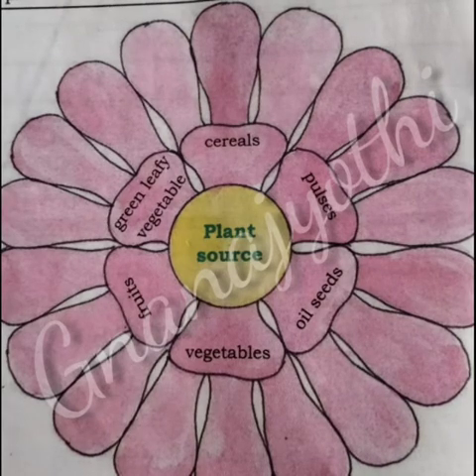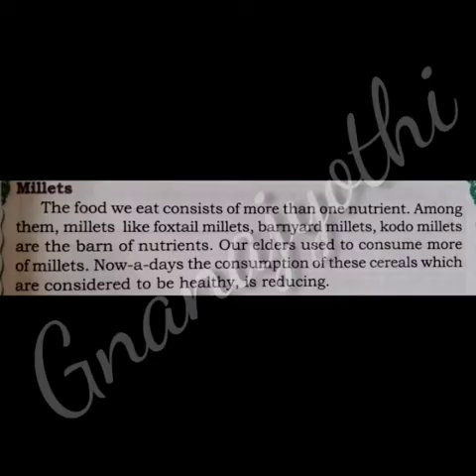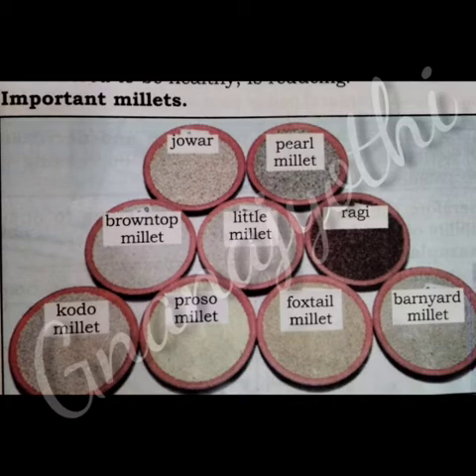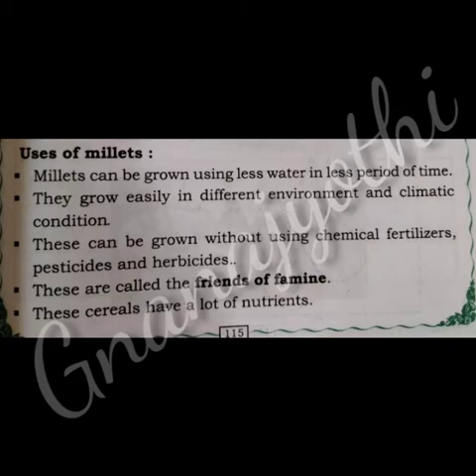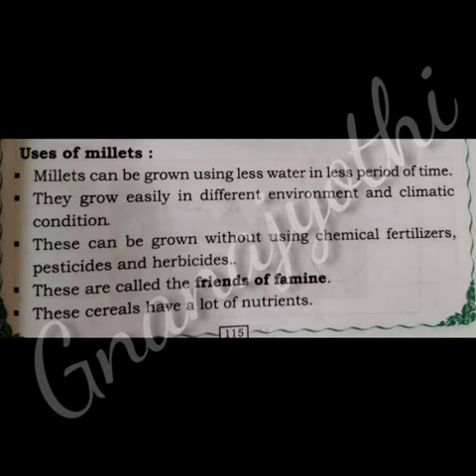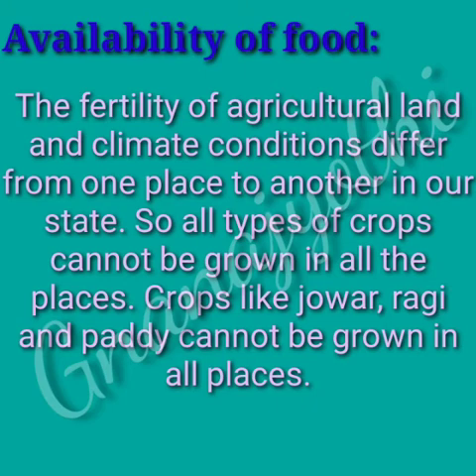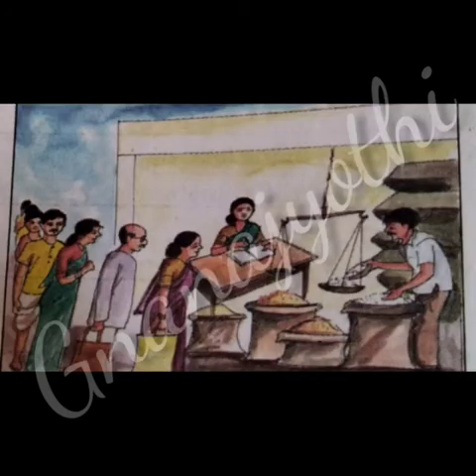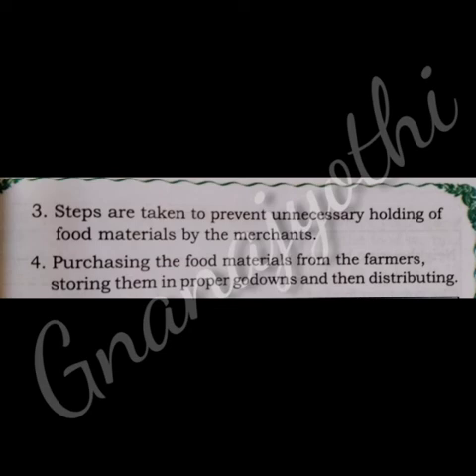|L-9 FOOD- ESSENCE OF LIFE(part-2)|EVS|By Manjula.V|Sri Gnanajyothi School|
Introduce about the sources of food and availability of food.
Grade: 05